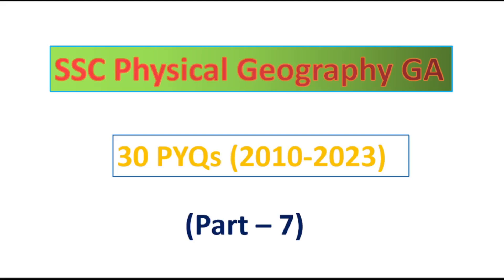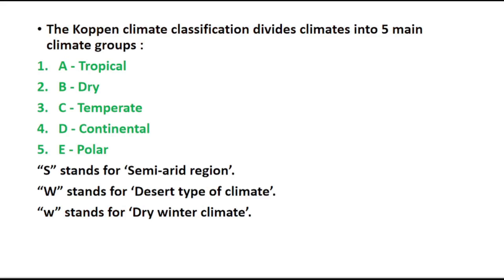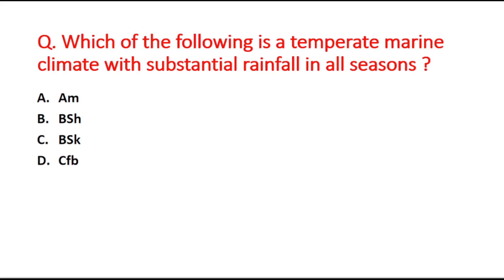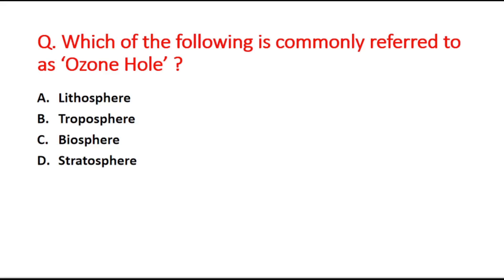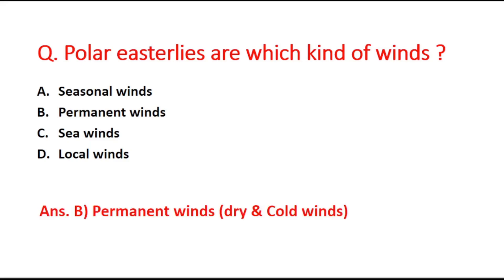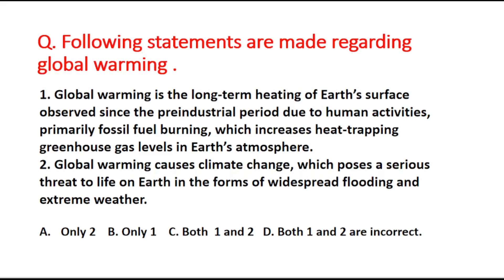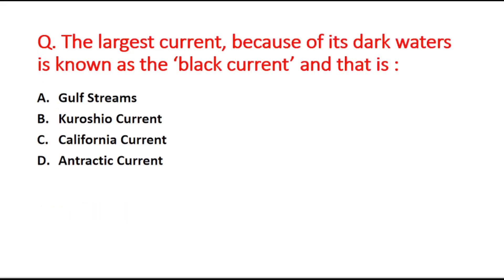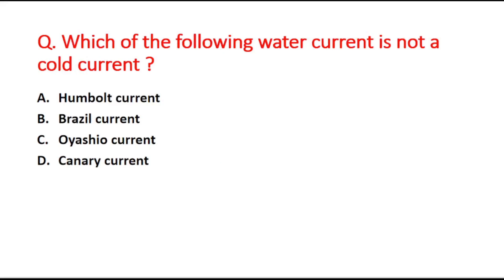SSC Physical Geography PYQs (Part-7) || SSC GA PYQs (2010-2023) || Indian Geography GK for All Exam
Physical Geography PYQs asked in SSC Examination from 2010 to 2023.
Important Physical Geography MCQs for all Competitive Exams like SSC, State PCS, UPSC, Railways, Defense etc..